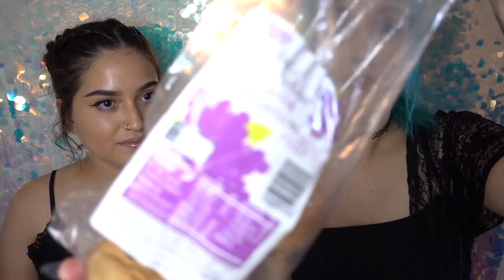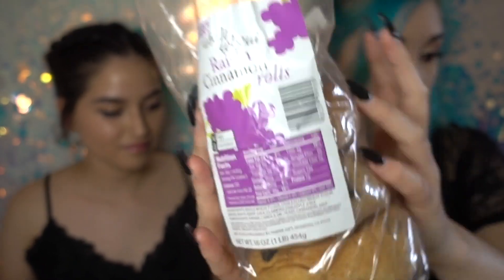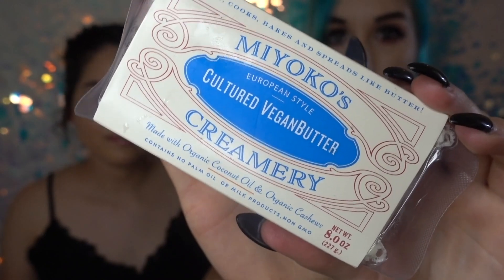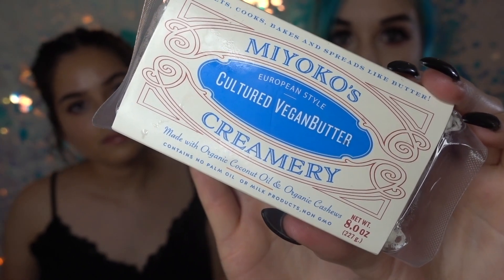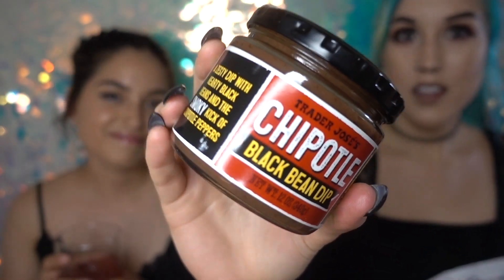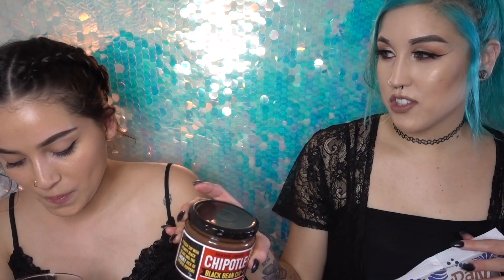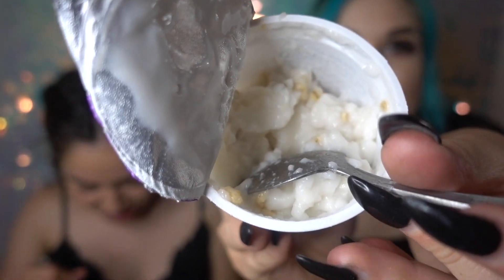VEGAN TASTE TEST | Trader Joe's